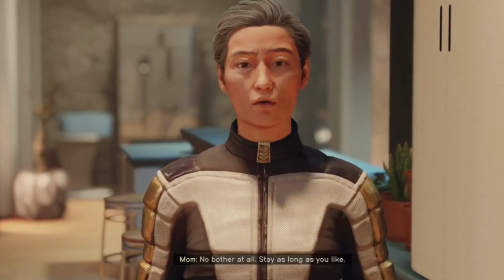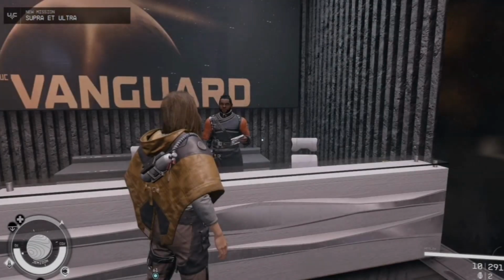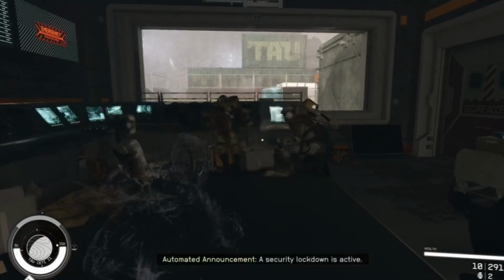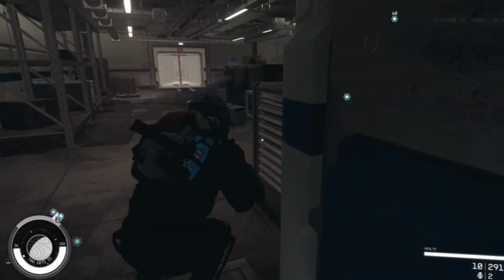Coincidence or CONSPIRACY? The United Colonies has EXPLAINING to do!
Starfield Xbox X Gamepass Ultimate Remote Played on an s23 Ultra

A New Role to Play Episode 3

This episode we we start at the end and then catch back up. We DID find an alien egg in a dung pile at a poi near HQ! We ultimately hatched that egg for our first ever questionable swimming or flying manta thing! Lol

But before that- we visited out parents in New Atlantis, decided to talk to the UC about their continued annoyance about oir presence on Tolliman II, and somehow got talked into joining the Vanguard... Commander John is a smooth talker and I couldn't say no.

Our first mission for the Vanguard sent us to Tau Ceti. Against assumptions, target location was destroyed by a terrifying creature. We help a lone survivor escape the horrible creature- a terrormorph!

After debriefing with commander John, we returned to Tolliman II to document or adventure. Seeing a nearby poi, we head off to check for an alien eggs. We find one! But we also find something else... something that is surely more than just coincidence.